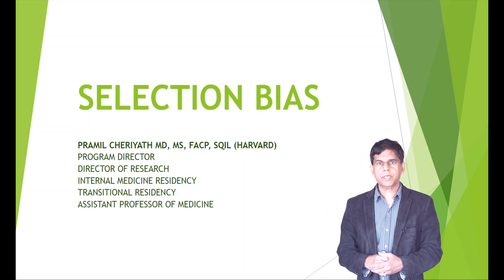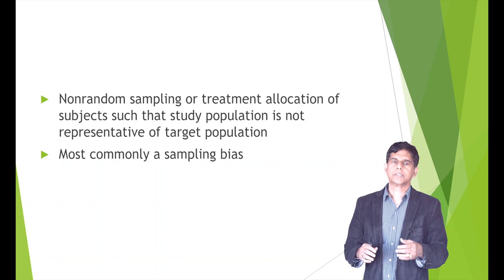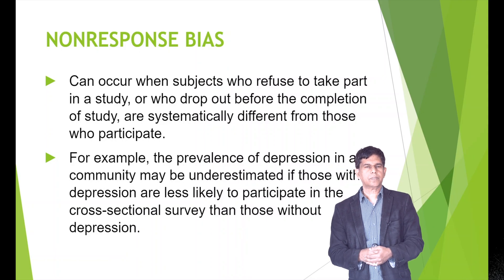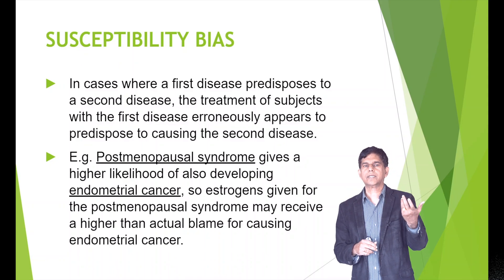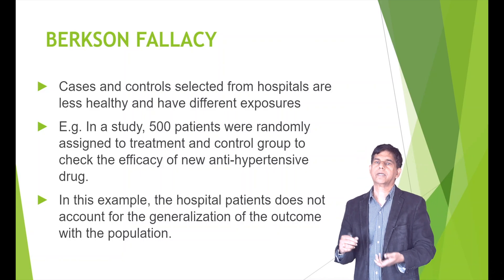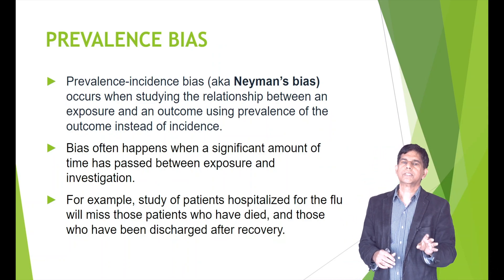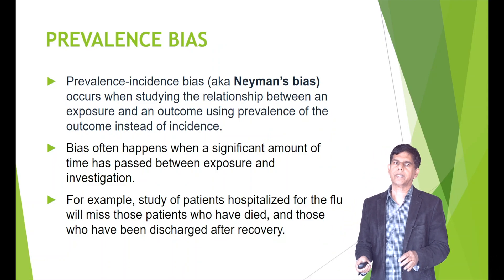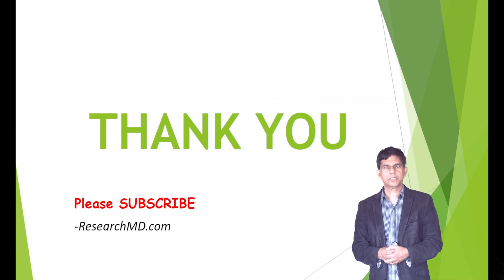Selection Bias - Explained in Detail with Examples - By Dr. Pramil Cheriyath MD